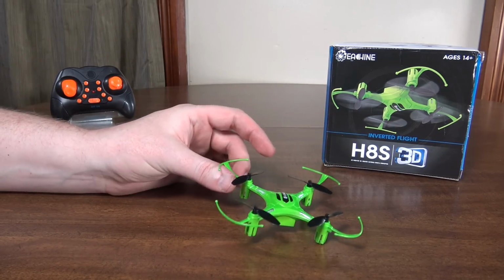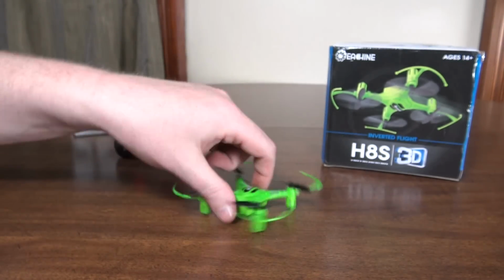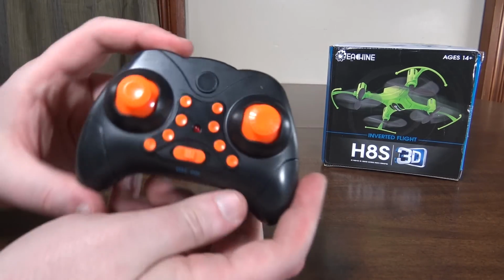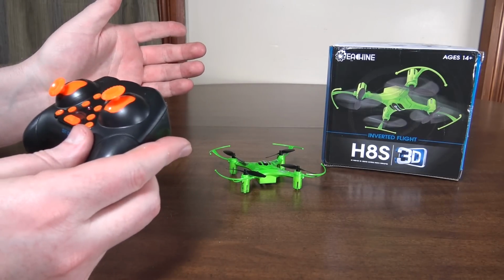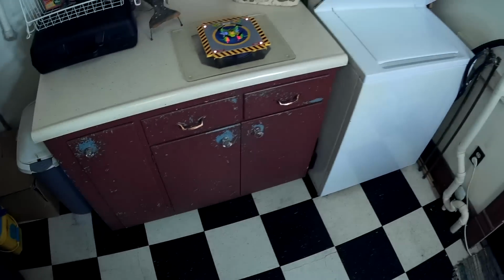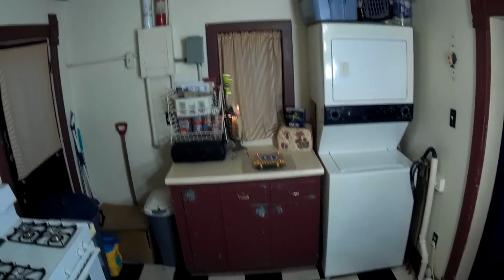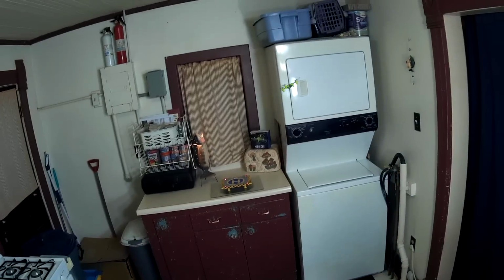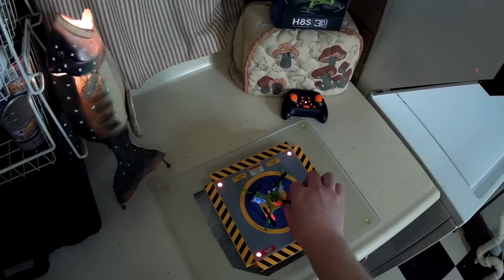Eachine - H8S 3D - Review and Flight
Link to purchase from Banggood.com:
RTF ($16)

Eachine's response to the Floureon H101.

-Flyin' Ryan

To keep up with what I'm working on reviewing,

Would you like to see me review more high-end models?